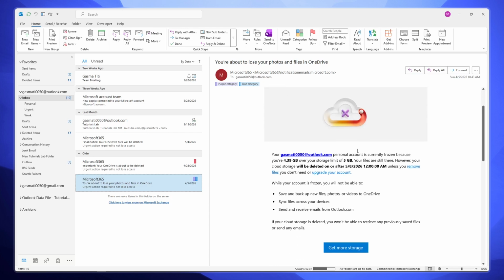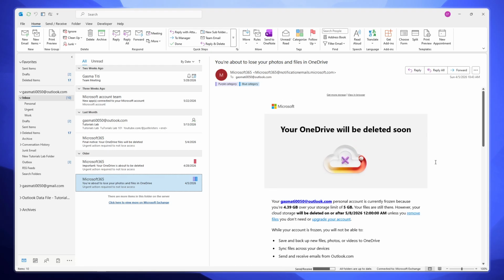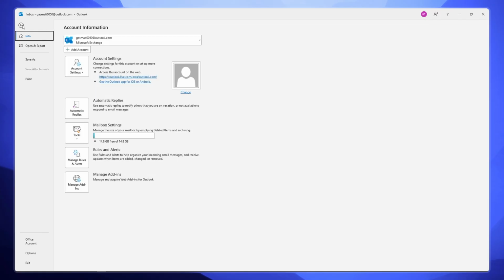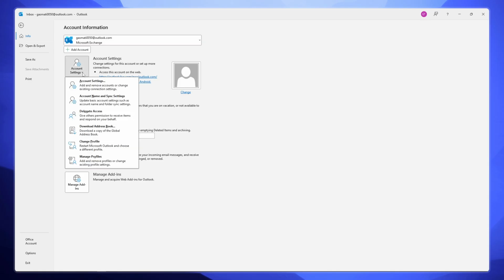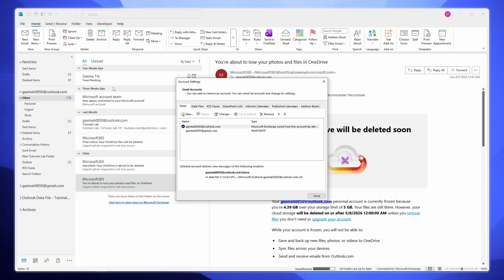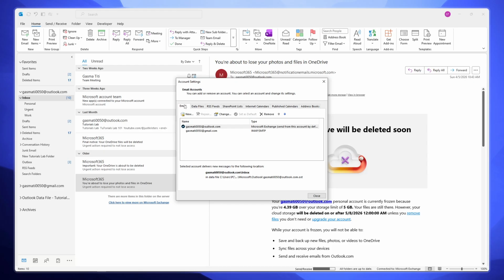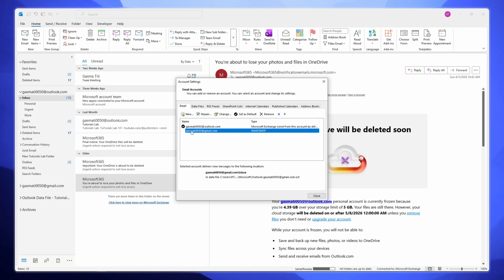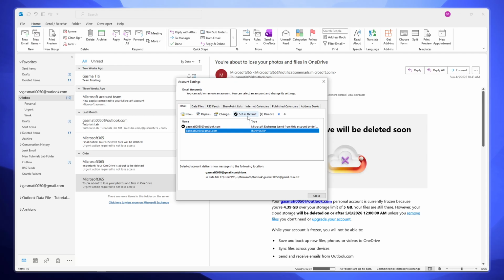How To Change Primary Email Account In Outlook 2026 | Step By Step